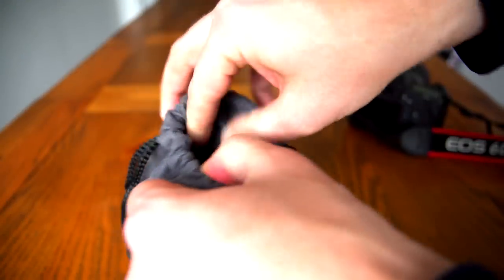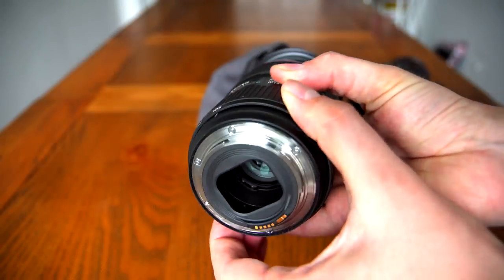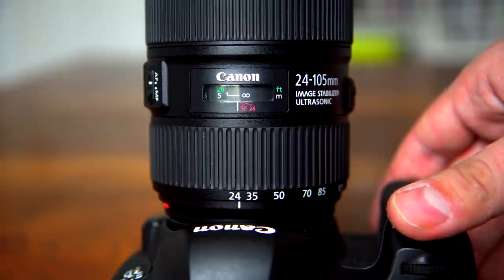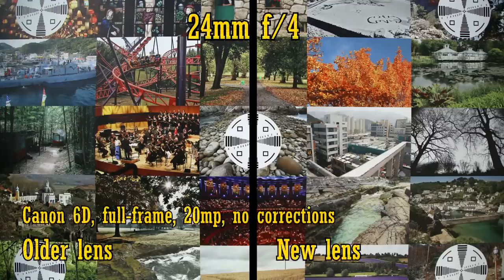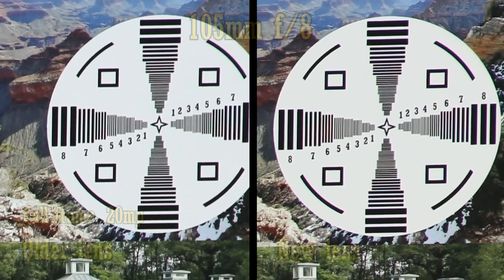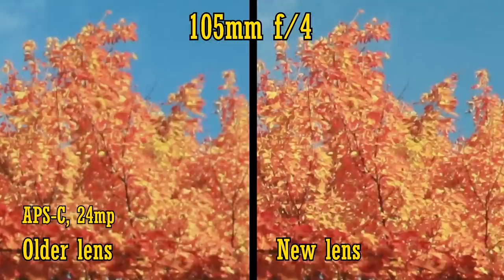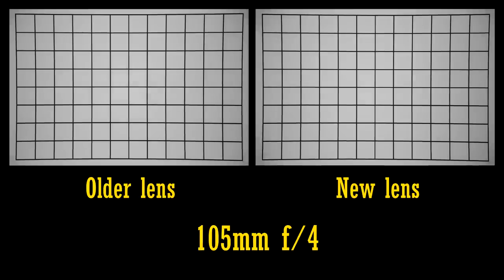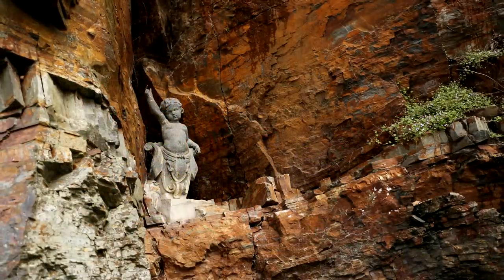Old vs. New: Canon EF 24-105mm f/4 IS USM 'L' ii lens review and comparison video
When I heard that Canon were updating their classic 24-105mm lens, I wasn't surprised (the original is 12 years-old now) but I did wonder whether they could really offer that dramatic an improvement on the original's image quality (which was already good for a lens with such a zoom range). Let's see how the two compare.

All pictures taken by me on Canon 6D and EOS M3 cameras.